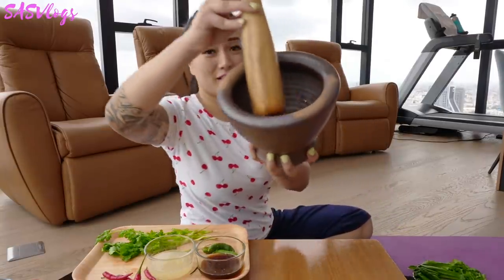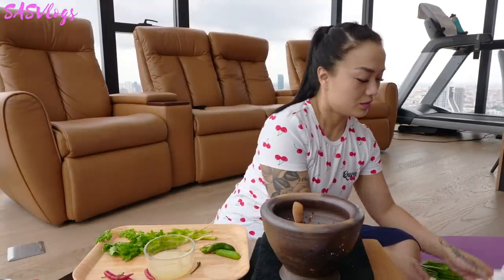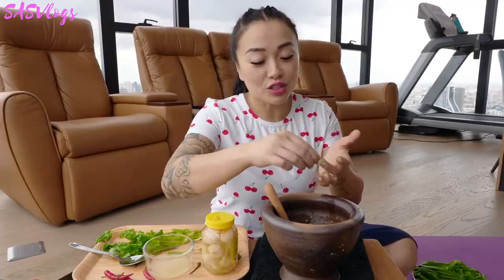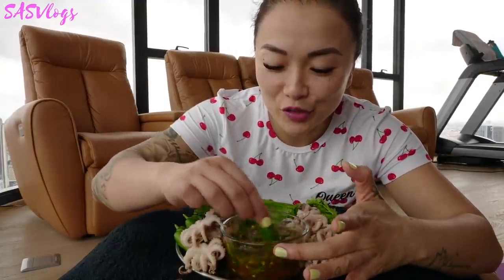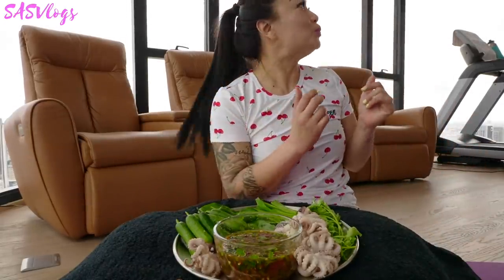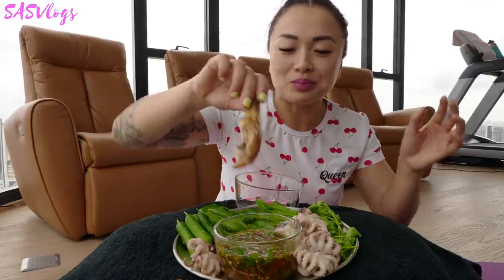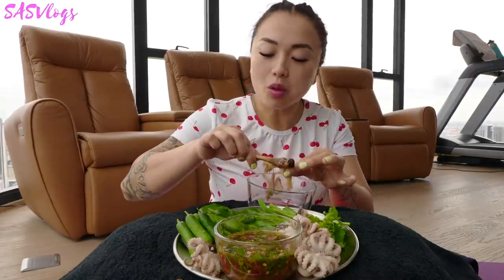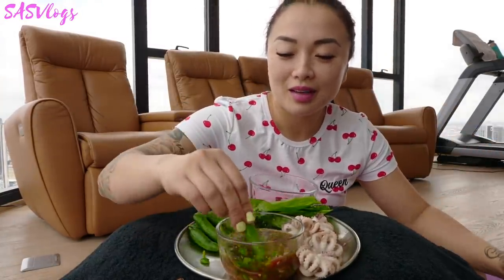BABY OCTOPUS WITH GREEN SEAFOOD SAUCE *RECIPE (CASUAL MUKBANG) | SASVlogs